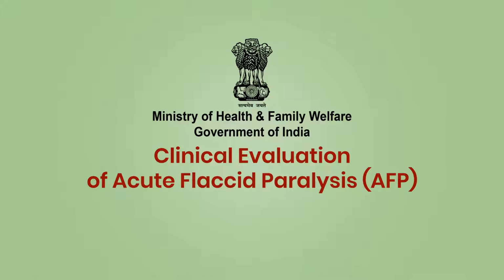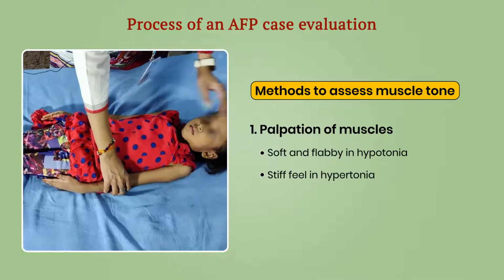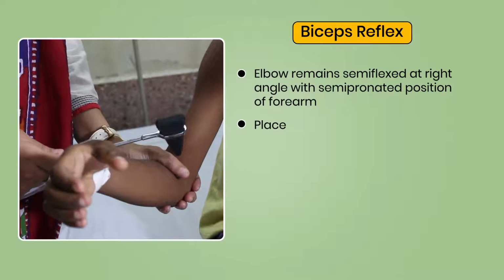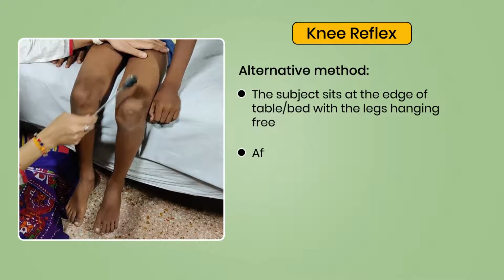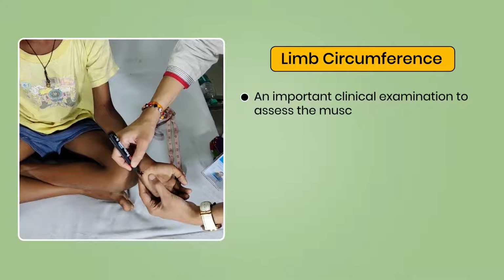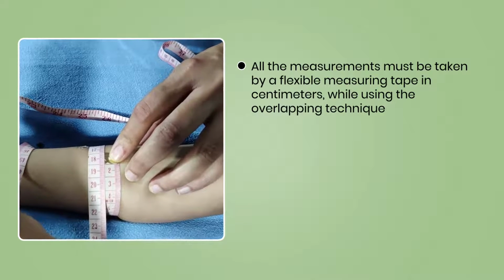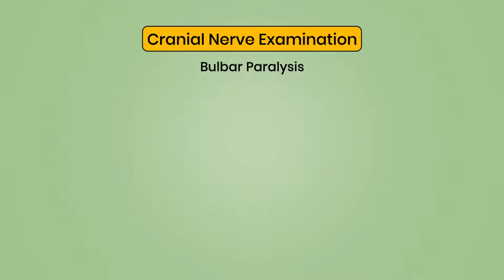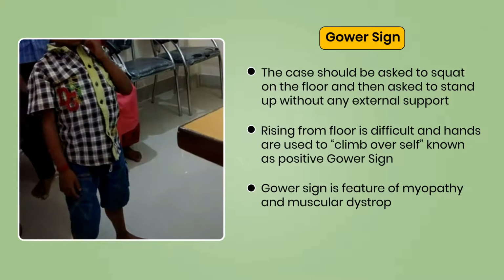1 Clinical Evaluation of Acute Flaccid Paralysis AFP